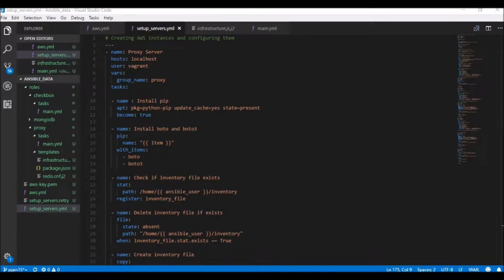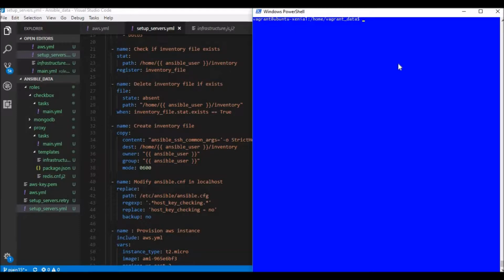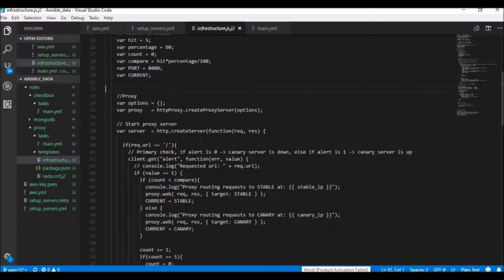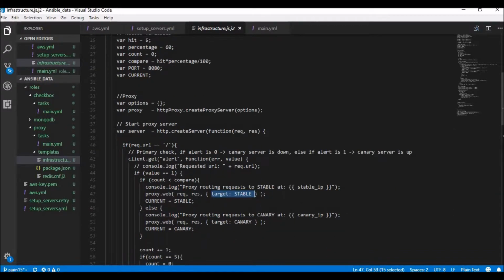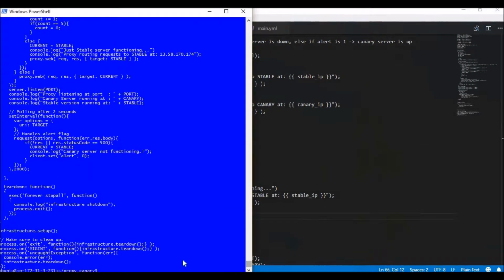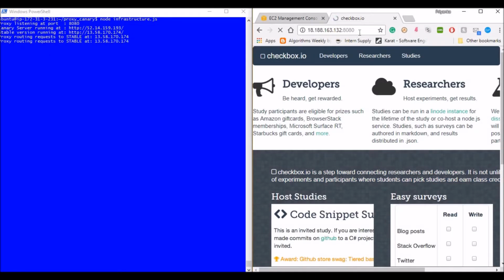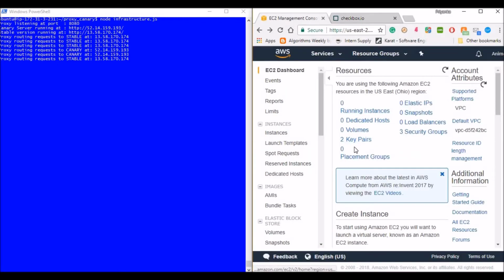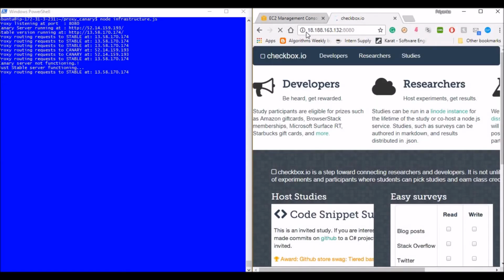Canary Release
CSC 519 - Milestone 3
Canary Release of Checkbox.io
Team:
1. Kanchan Bisht
2. Priyanka Jain
3. Sourabh Saha
4. Timothy Dement